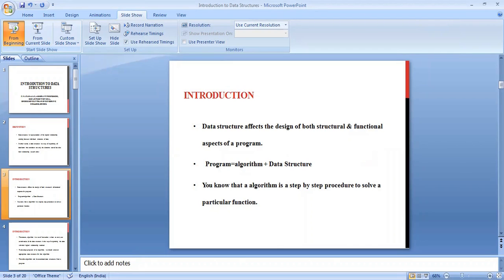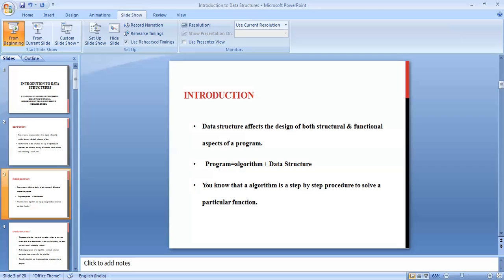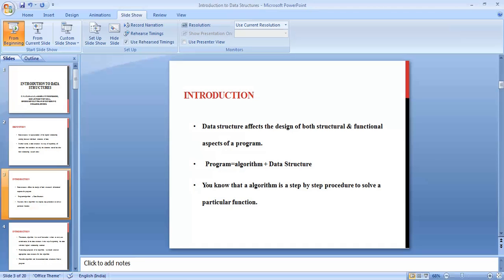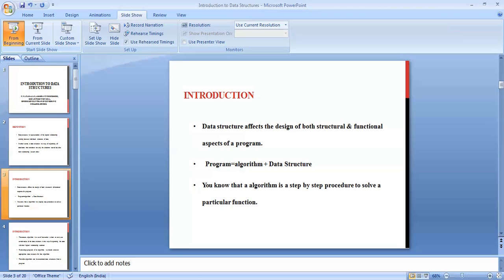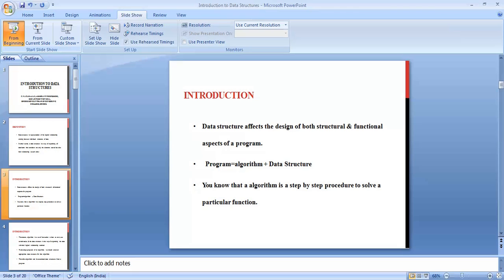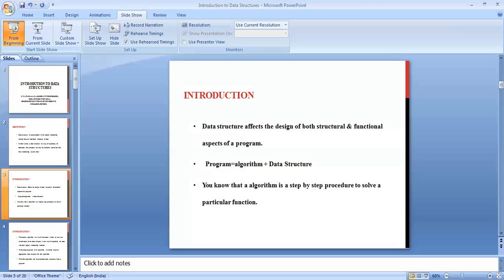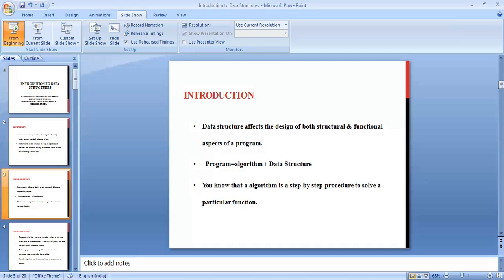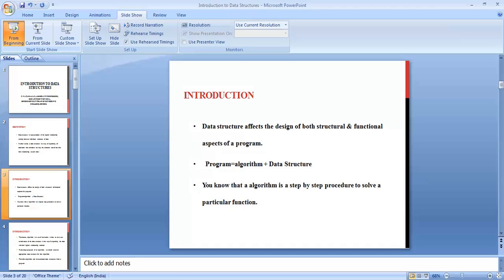INTRODUCTION TO DATA STRUCTURES